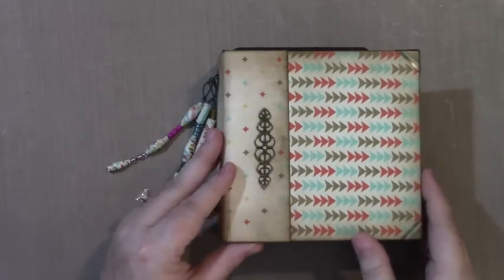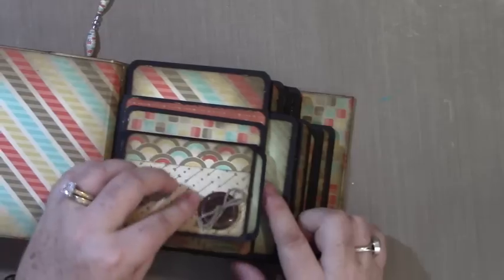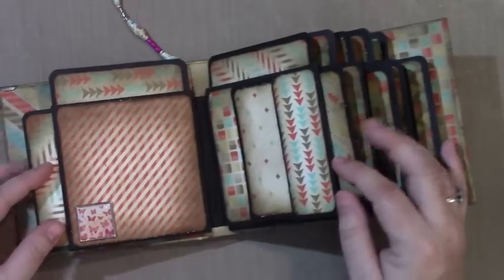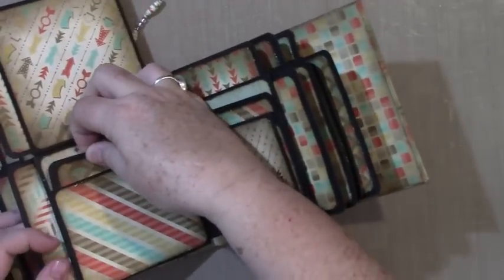vlog 171214 - the siege, a song, a present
All my stand alone courses are at Krazyislanduniversity.com as well

I am a design team member of crafty crusaders.

Daisy Hill, Qld 4127
Australia

Learn something new today, it keeps us young!